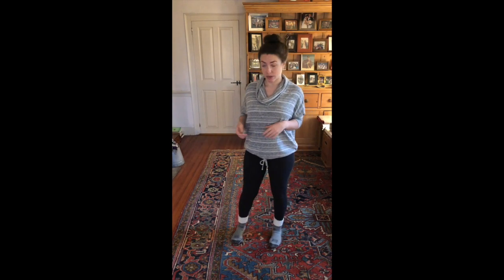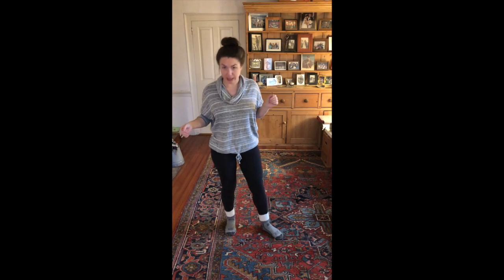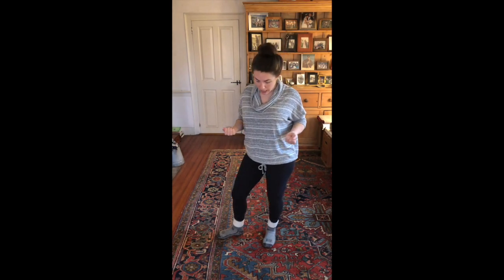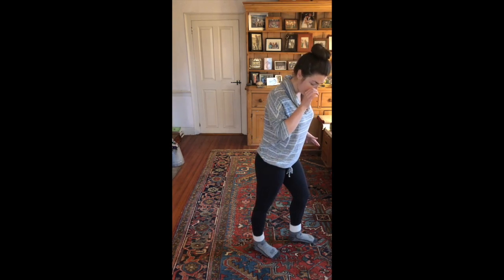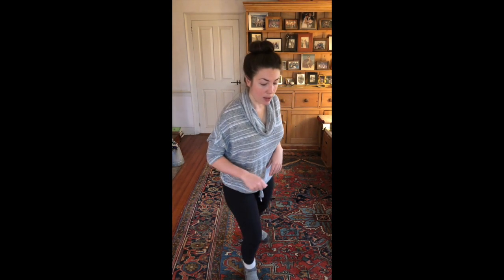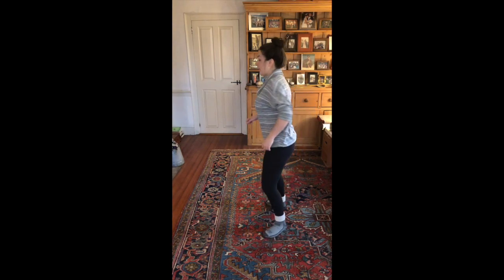Breakdown of choreography for “Stayin’ Alive”—front view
This video is about My Movie 1Olivia Burnham provides step-by-step instructions for her original choreography to “Stayin’ Alive” for Brown University Class of 1980 in celebration of their 40th reunion May, 2020.